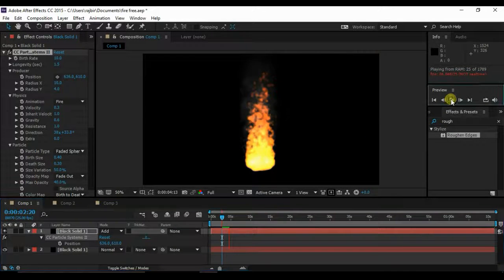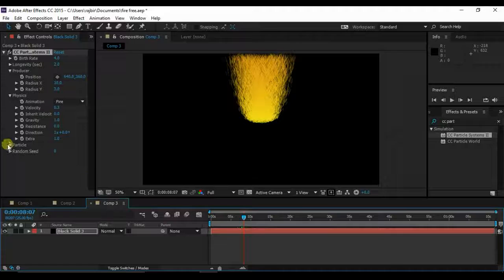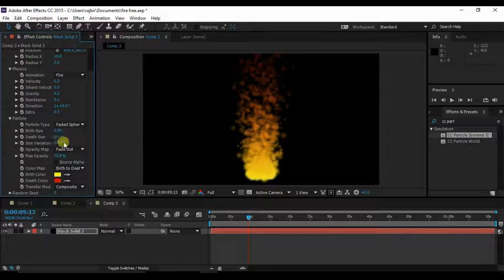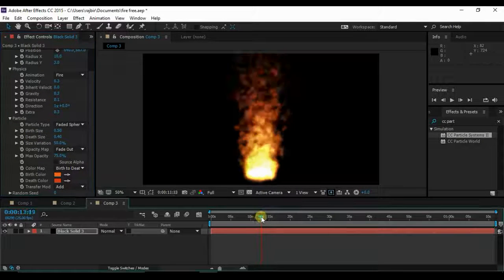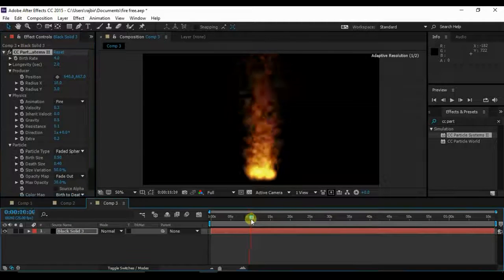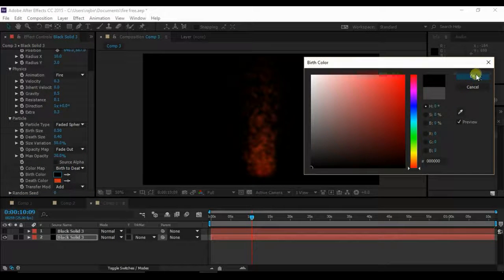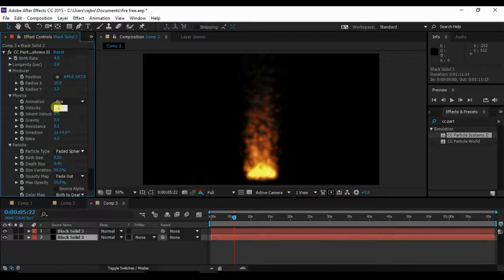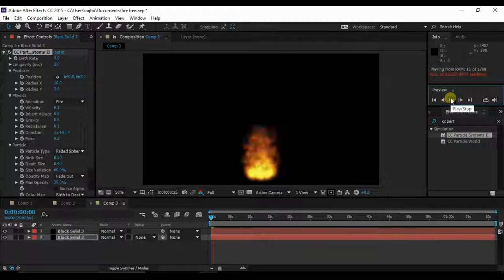How to Create Realistic Fire or smoke in After effects Without Trapcode Particular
In this tutorial, I'll show how to create realistic fire or smoke in adobe after effects without using any plugin like Trapcode Particular. This effect has been created using cc particle systems ii in after effects.